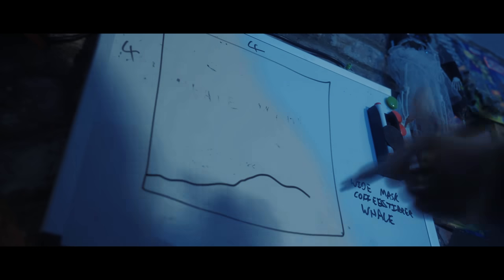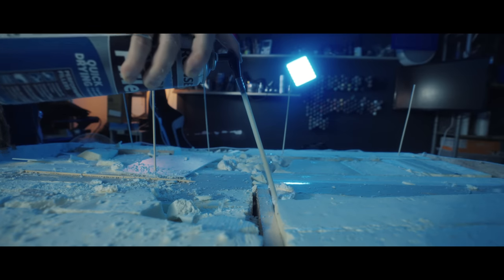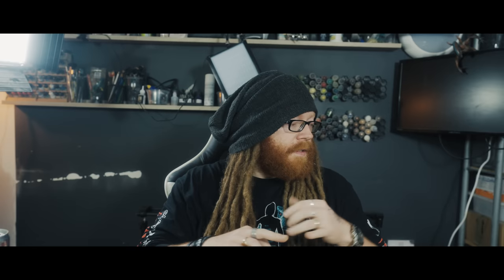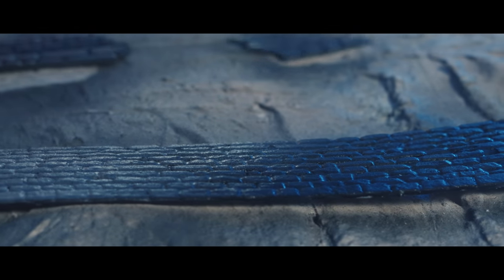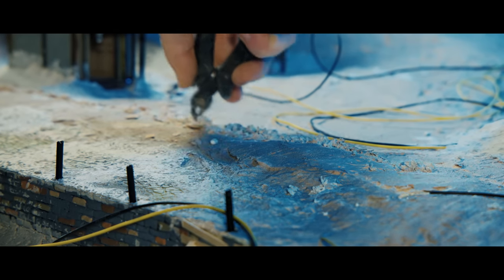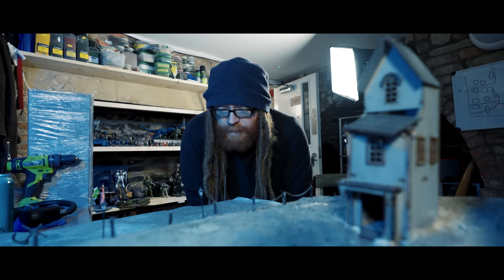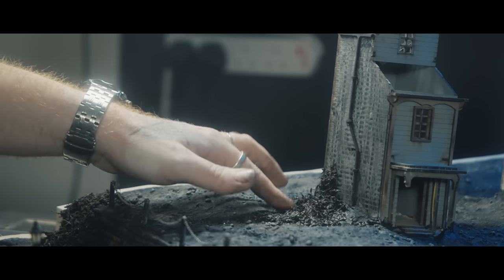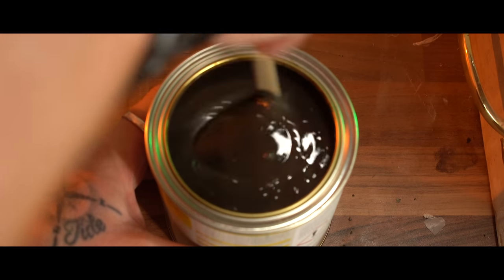WARHAMMER MORDHEIM BOARD - Oceans, Street Lights and GRIMNESS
Welcome to MORDHEIM! Yes! Mordheim has a coast now. Old world's dead, son. This is Sigmordheim. Our humble coastal town is rated highest for likelihood of death and dysentery. Come see our world famous dead whale and outdoor toilet museum!

Thanks To My Patrons! Credits in Video!